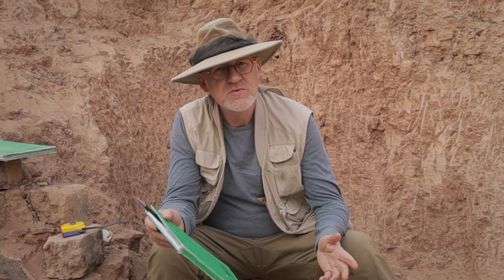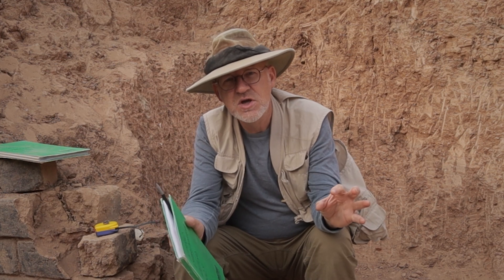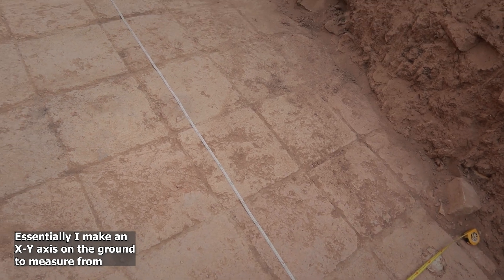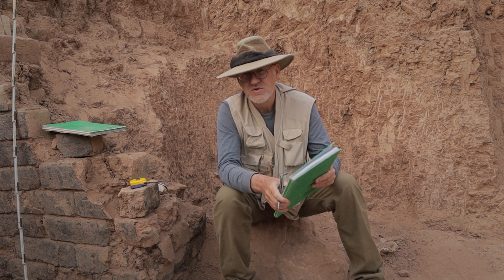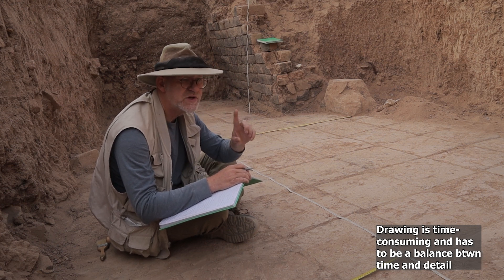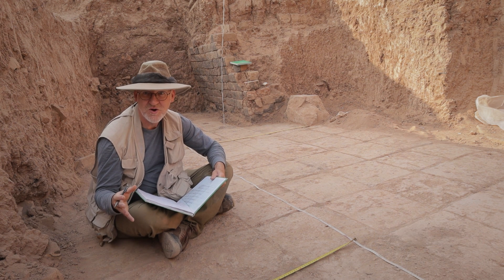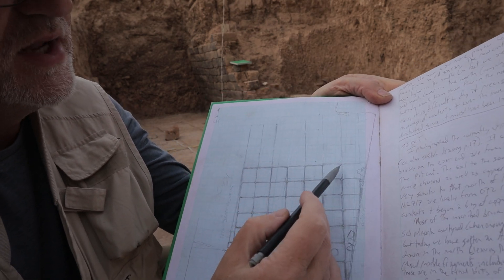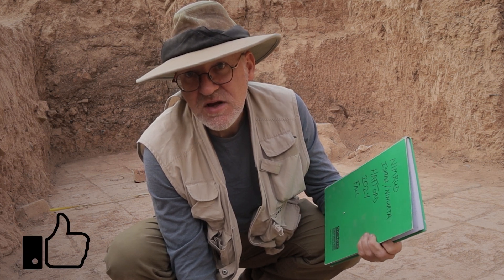Archaeological Field Recording: Old School Methods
Continuing my series on the process of archaeology, today I cover field recording: aspects of drawing and note-taking in the field.

I'm drawing the brick paved floor in the area of the Ninurta courtyard that leads to the shrine, or cella, of Ninurta itself. I do it by measuring and marking the bricks and details by hand on graph paper. This is an old technique and some people feel is no longer necessary since computers can do it, essentially.

I talk about the process of drawing to scale and why I still do it even though we do have computer methods now that can geo-rectify photos and scale them correctly to a measurable grid. We do use these methods, but there are reasons to have analog back-ups and the old-school drawing on grid paper with a pencil is still valuable even in our modern era.

My primary reason for doing a relatively time-consuming drawing is that it makes me examine the evidence very carefully in person. This gives me a better understanding of the architecture or artifact while it is right in front of me, rather than trying to do that mainly from photos.

Ultimately, we need to use as many methods as we can to make sure we document the site as well as possible, so combinations of methods are the best bet.